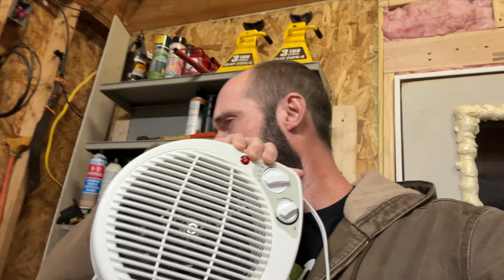The Space Heater Scam! Don't Fall For It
As a professional marketer and an electrical enthusiast, It drives me crazy when I see electric space heaters being sold with all kinds of claims that don't match reality.

Some electric space heaters claim that they are ideal for rooms up to 300 sf while others claim to be ideal for rooms up to 100 sf. So what's the difference?  The truth is that it's usually nothing.

Well, the size of the unit changes. So, if you have a huge space heater, you may not want to place it in a small room. However, they are both going to put out 1500 watts worth of heat.

Almost all electric heaters in stores will draw 1500 watts, and that will be converted into electricity in the exact same way, no matter how fancy the case or box is.